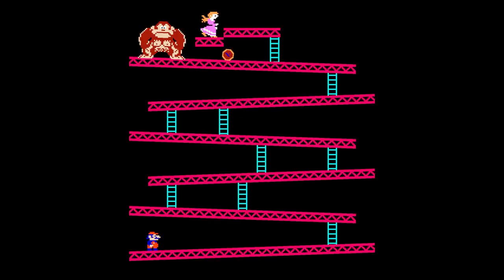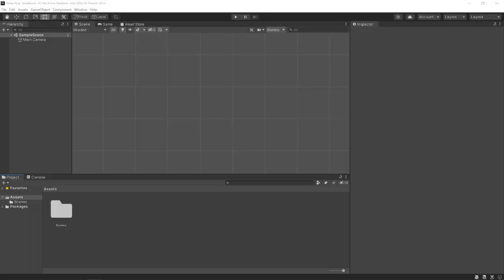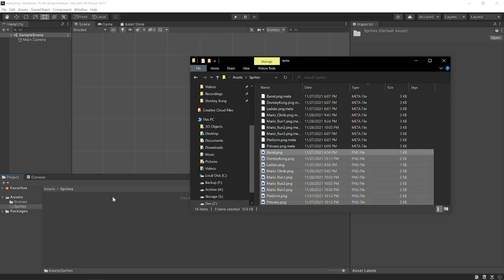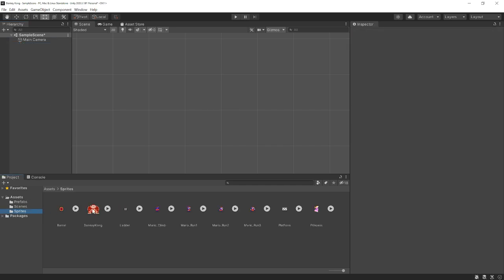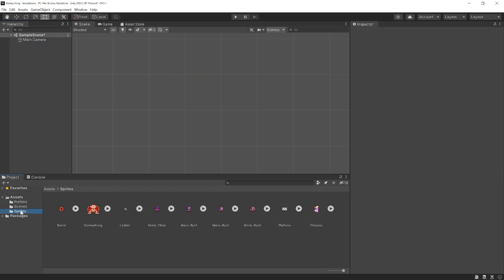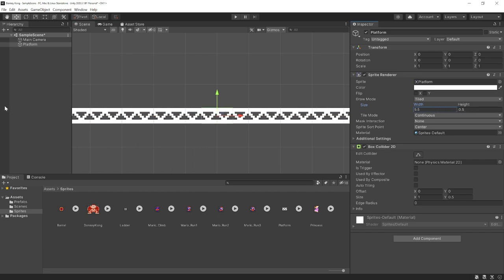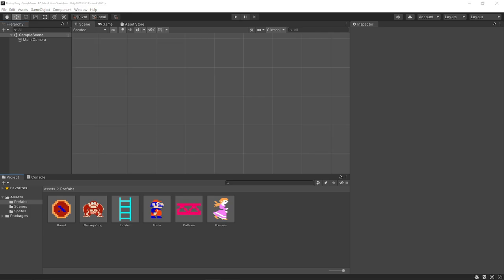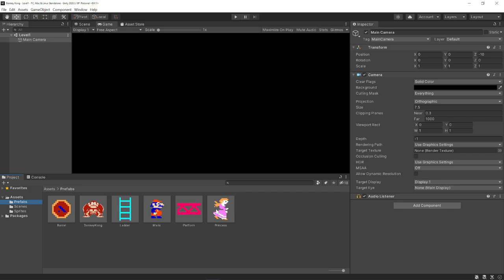How to make Donkey Kong in Unity (Complete Tutorial) 🦍🍌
Learn to make the classic 2D arcade game Donkey Kong in Unity. Donkey Kong is a 1981 arcade platform video game released by Nintendo. Its gameplay maneuvers Mario across platforms to ascend a construction site and rescue Pauline from the giant gorilla named Donkey Kong, all while avoiding or jumping over obstacles. It is the first game in both the Donkey Kong and Mario franchises.

0:00 - Intro
1:00 - Project Creation
1:50 - Importing Sprites
4:07 - Prefab Setup
12:05 - Level Design
17:46 - Movement
28:29 - Jumping
34:25 - Grounding
47:12 - Climbing
49:57 - Animation
56:20 - Barrels
1:07:08 - Game Manager
1:15:05 - Loading Levels
1:26:11 - Outro